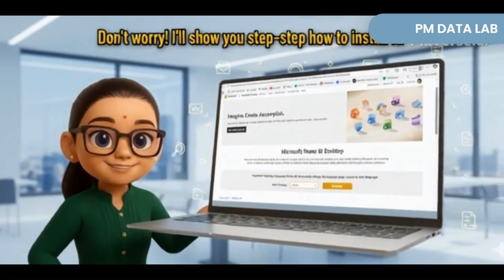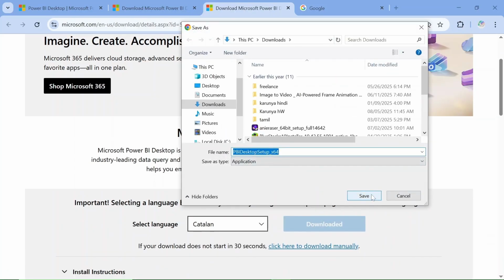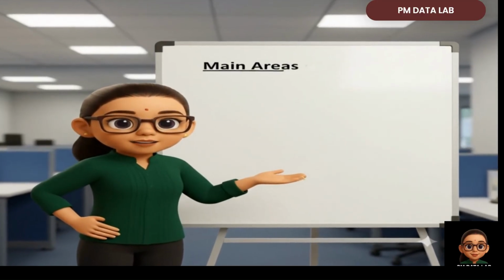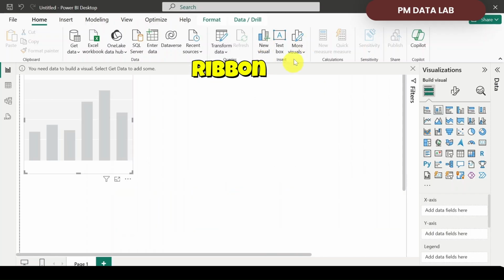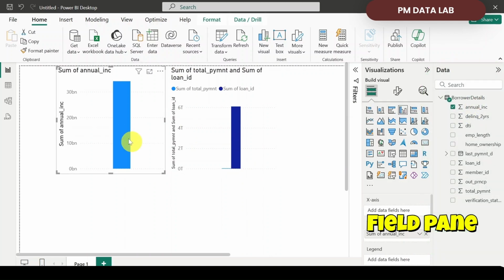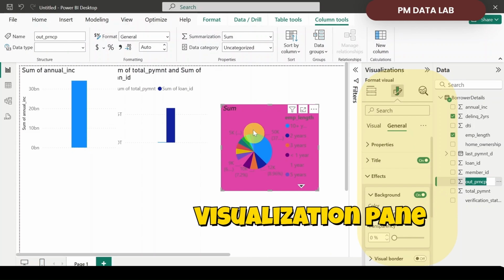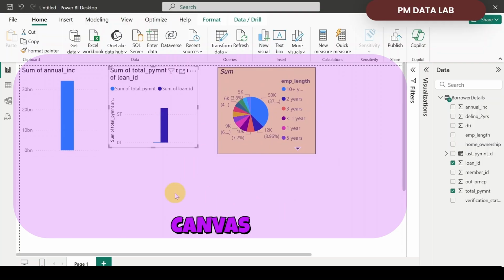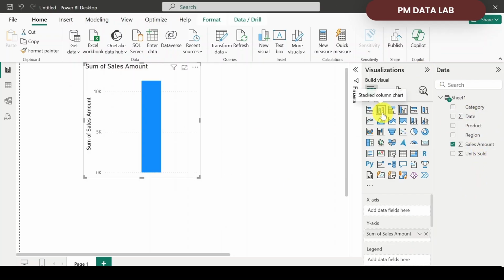Power BI for Beginners: What, Where & Why + How to Download Power BI Desktop (Step-by-Step Guide)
✨ Welcome to PM Data Lab!
In this beginner-friendly tutorial, you’ll learn What Power BI is, Where you can use it, and Why it is so powerful for data analysis.
I’ll also show you how to download and install Power BI Desktop step-by-step — perfect for absolute beginners!

Where to use Power BI

Why Power BI is important

How to download Power BI Desktop

Beginner tour of the Power BI Interface

Ribbon, Fields Pane, Visualizations Pane, and Report Canvas

Hands-on demo: Create your first chart